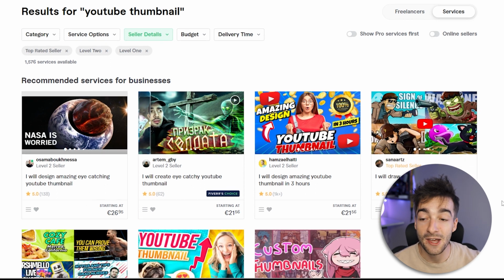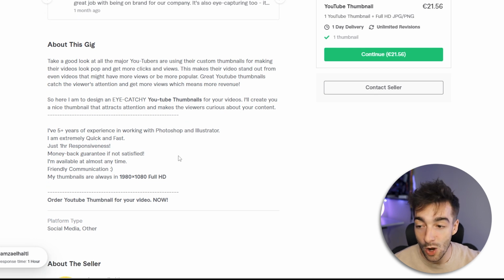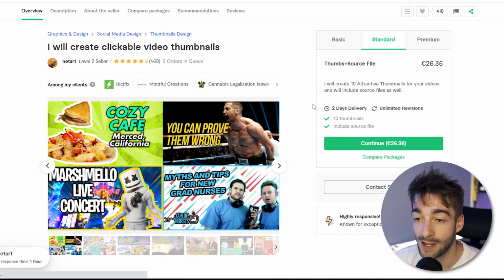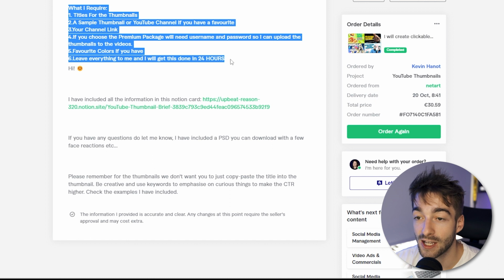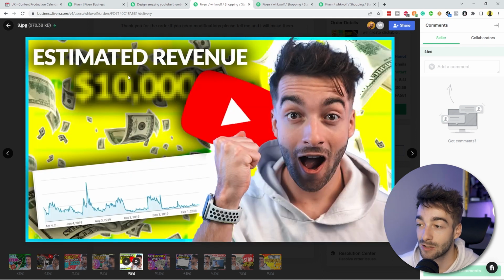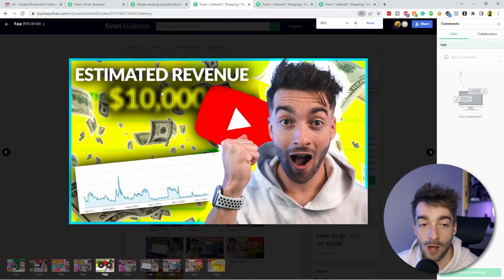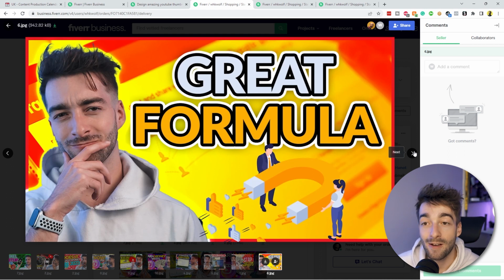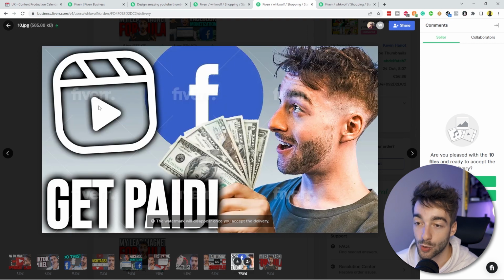Fiverr : Cheap VS Expensive Thumbnail Designers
We compare three thumbnail packages of varying prices to find out if paying more for designers on Fiverr is worth it 🔥